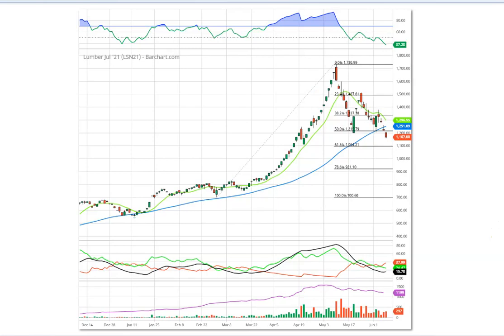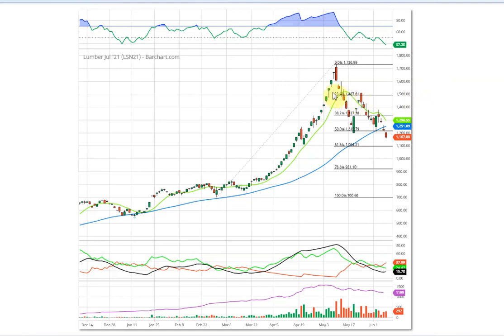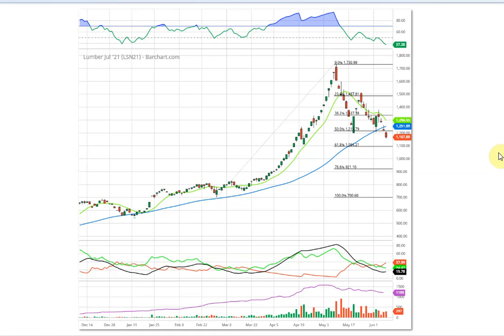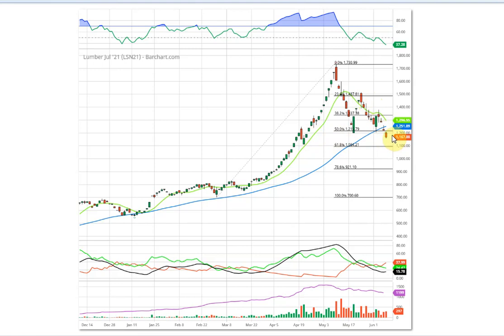Lumber Buy or Sell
Is lumber bearish or bullish
Looking at chart formations using technical analysis we can see that our initial view on lumber topping was correct, we now see the trend continuing downwards.
How much money would you have made buying and selling lumber at the right price and time using chart patterns?
Check the previous video to see my original call